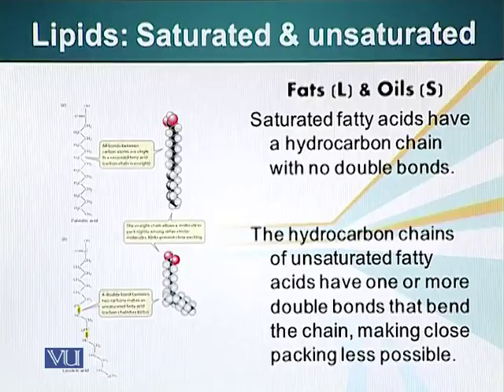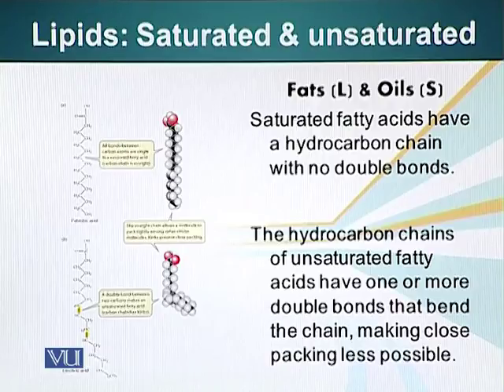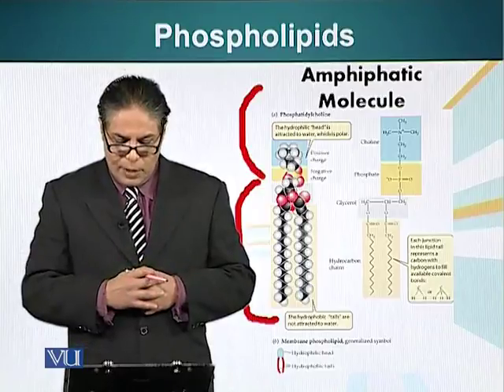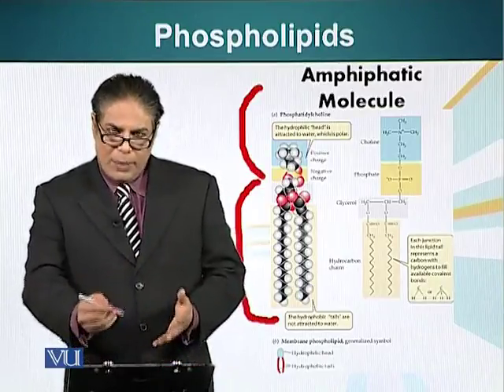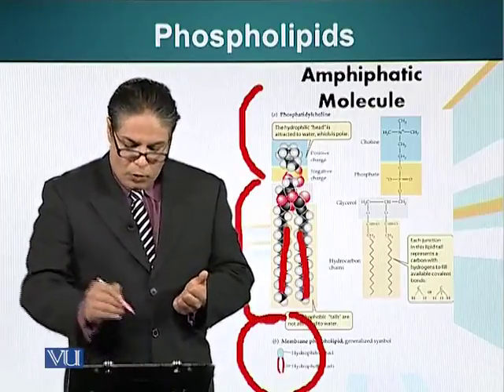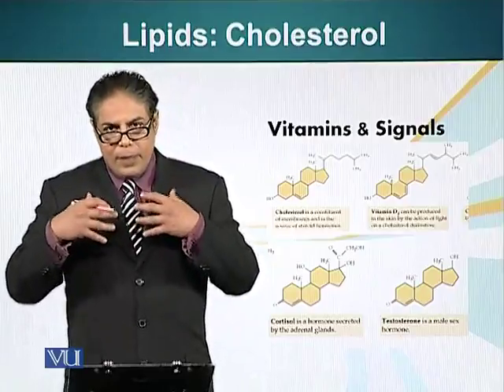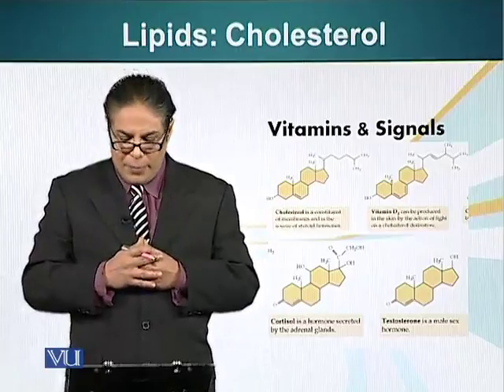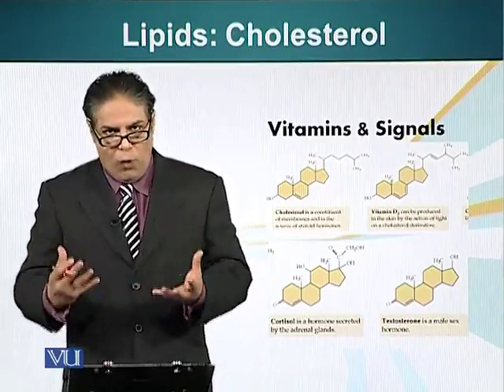BIO734_Topic010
Topic: 10